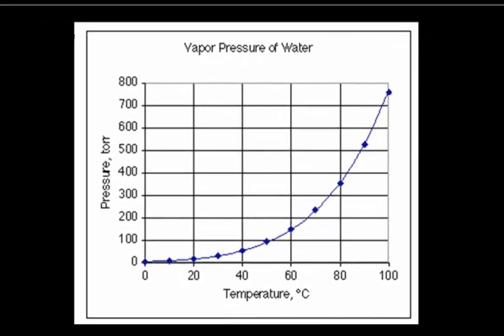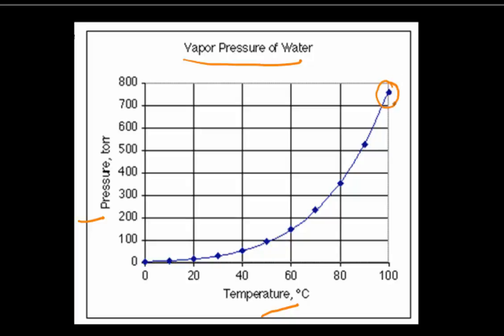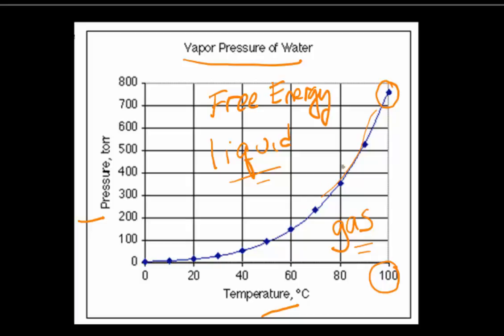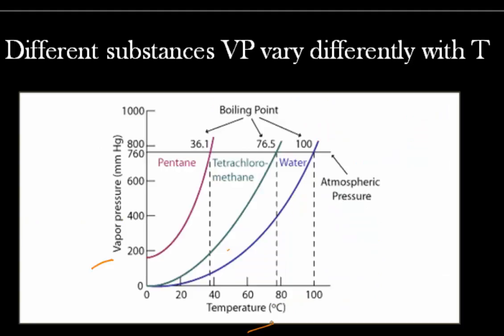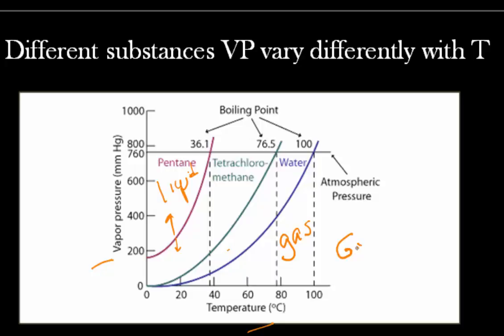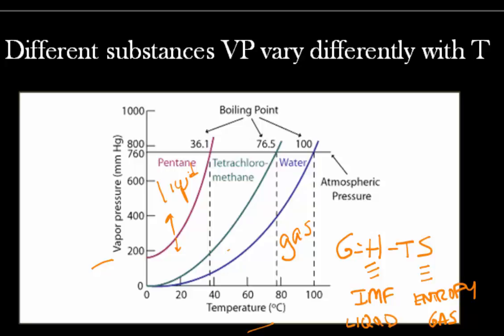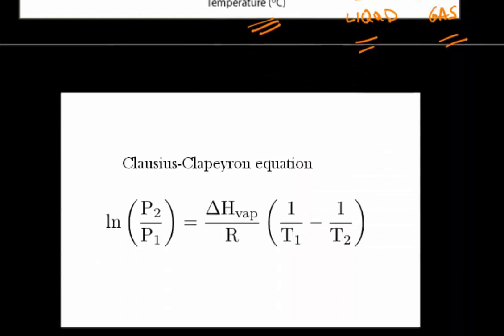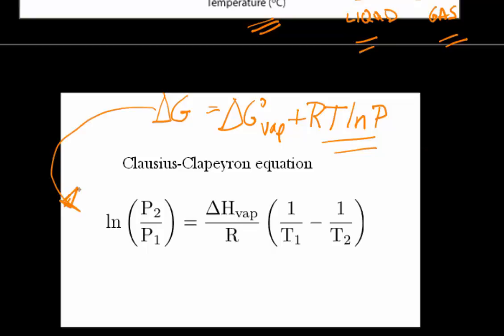Relationship Between Vapor Pressure and Temperature